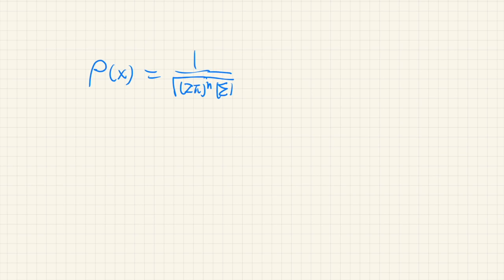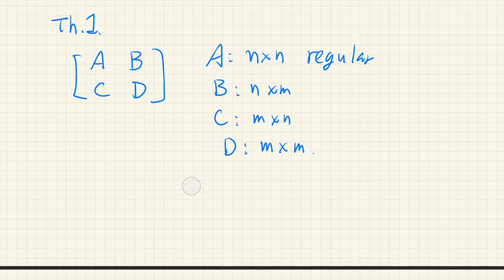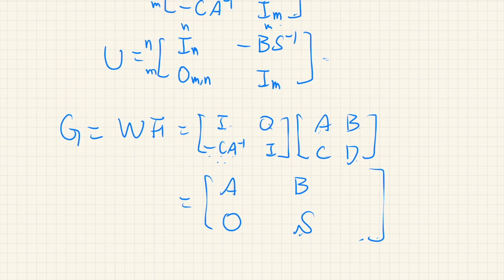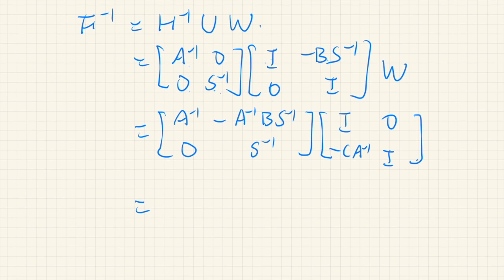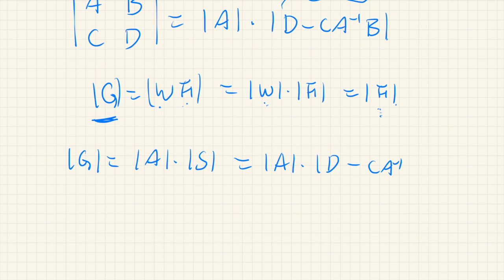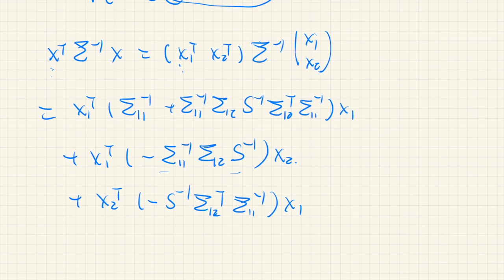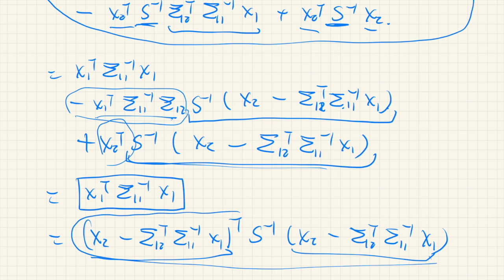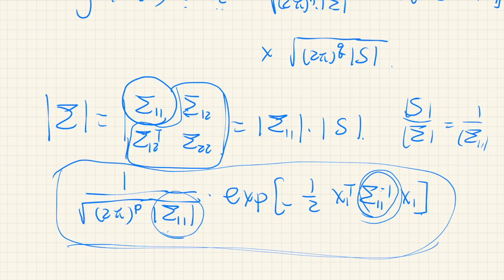Marginal distributions of the multivariate Normal distribution are normal.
We show how to derive the marginal distribution of the multivariate normal distribution and see it is again normal.